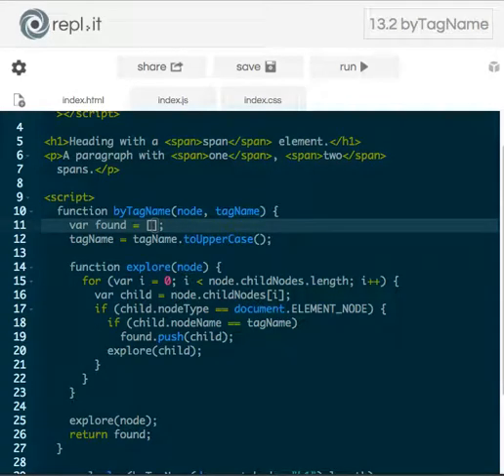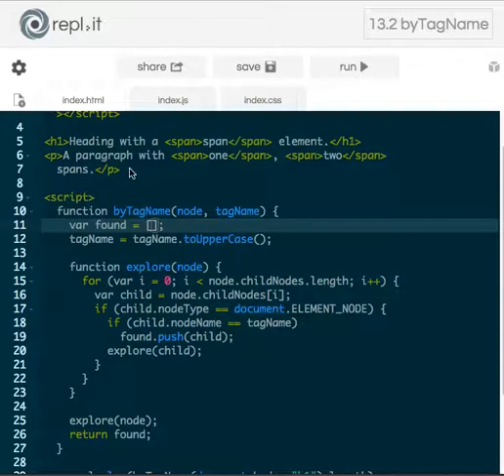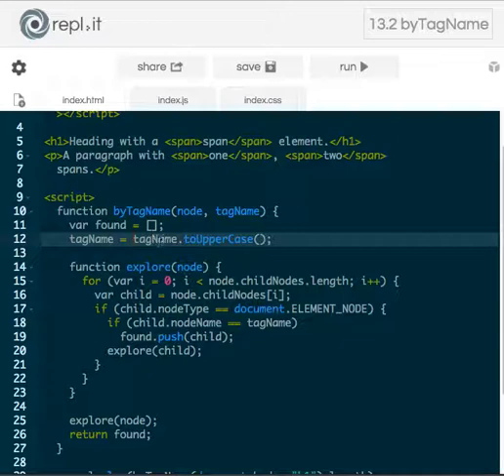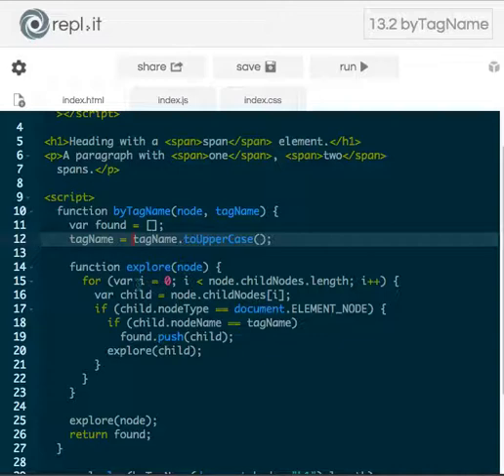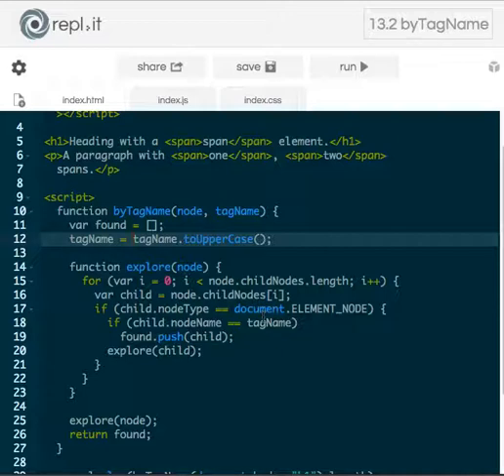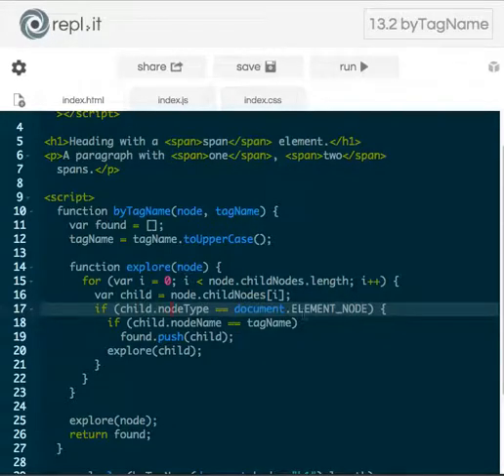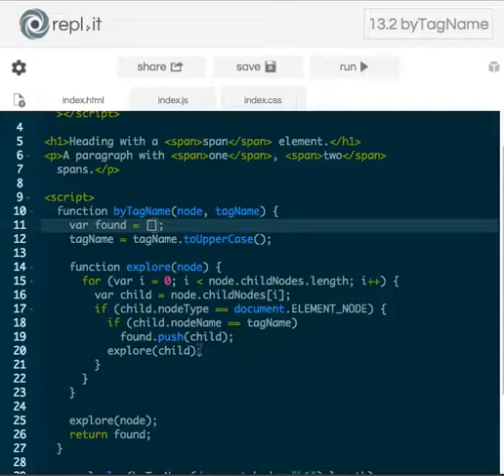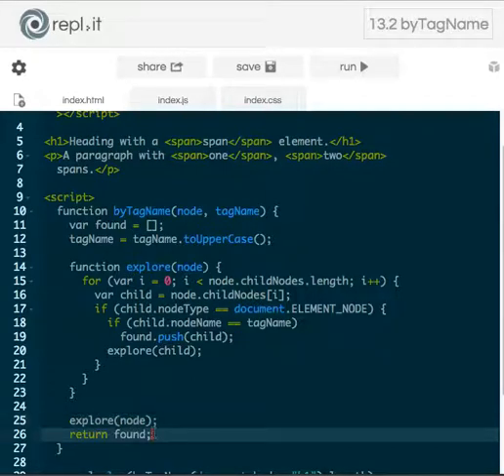13.2 getelementbytagname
Explaination of problem 13.2 on eloquent javascript